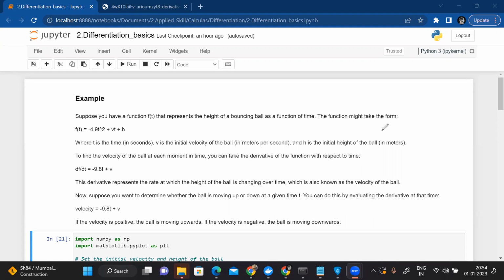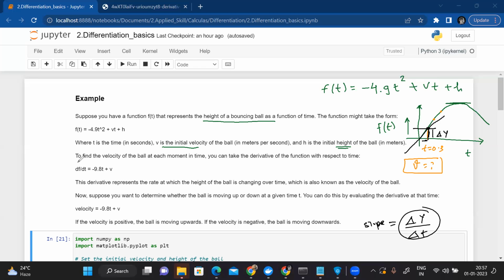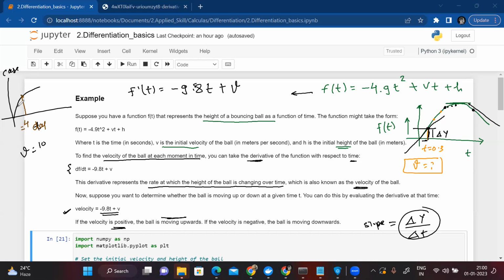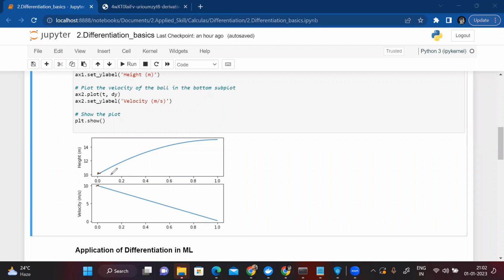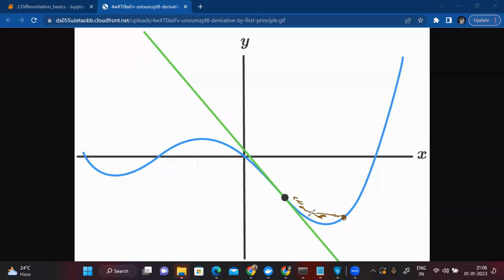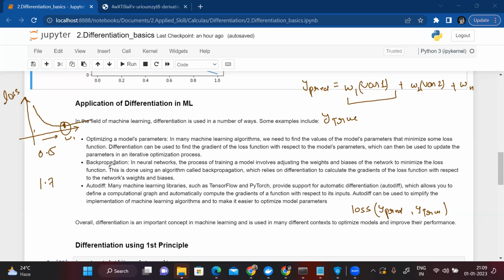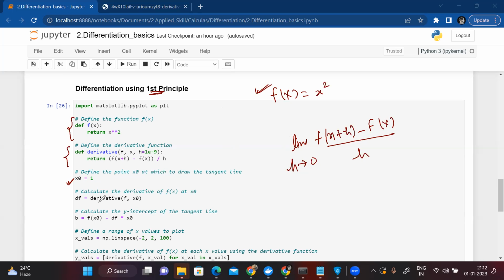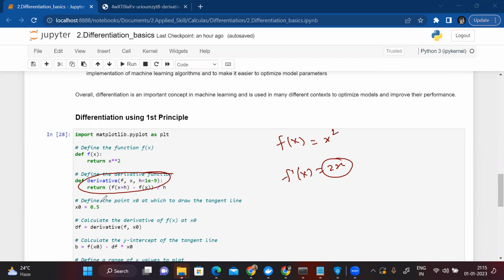1.11 Derivative by First Principle || Calculus using Python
In this video, I explain what a derivative is and how it can be used to measure the rate of change of a function. I also demonstrate how to implement the derivative in Python from scratch, without using any libraries. This is a useful concept for students of calculus and for anyone interested in understanding how to analyze and manipulate functions using code. Whether you are new to programming or an experienced developer, this video will provide valuable insights and practical skills that you can apply to your studies and projects.